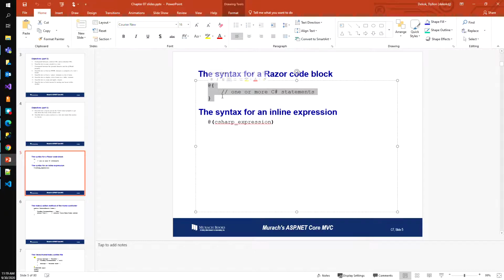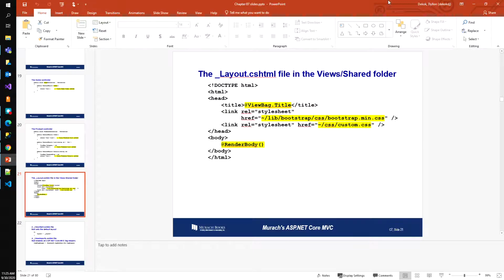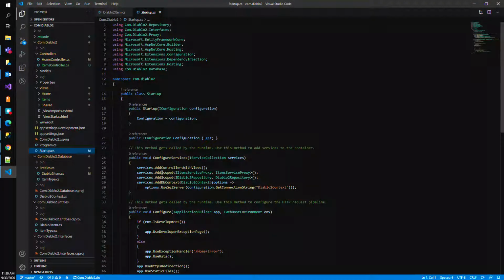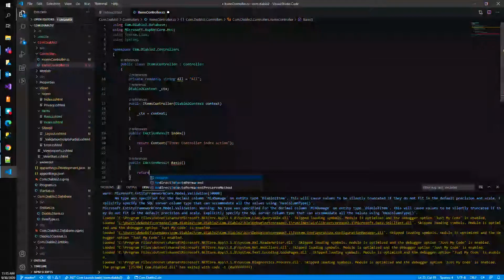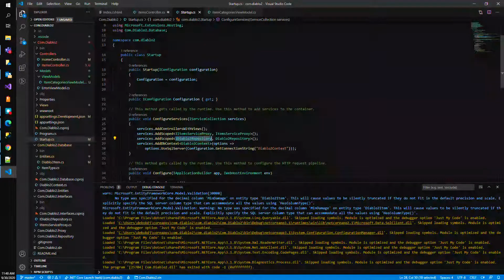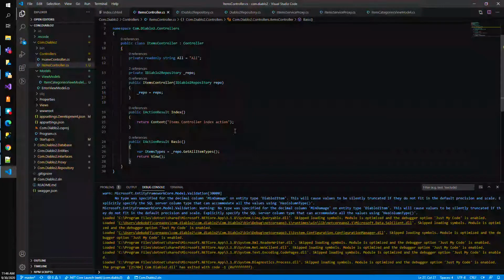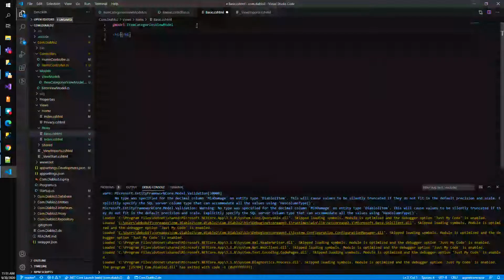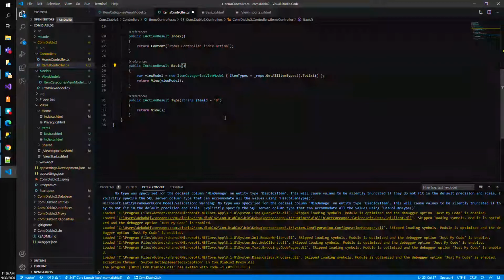IT3047C Working with Razor views